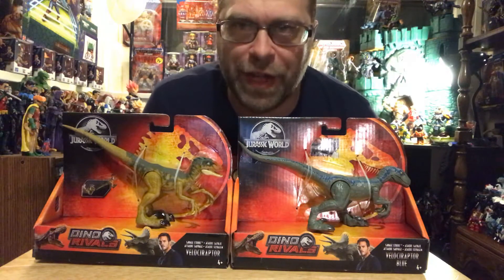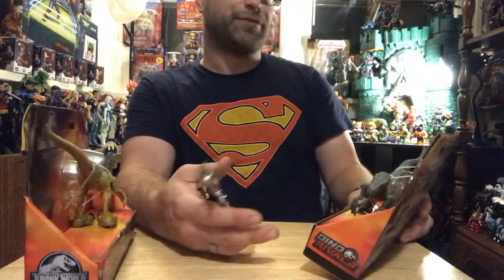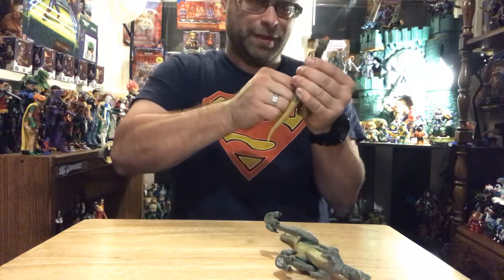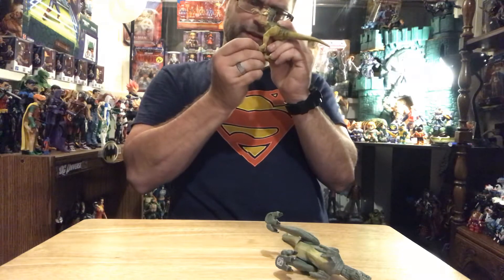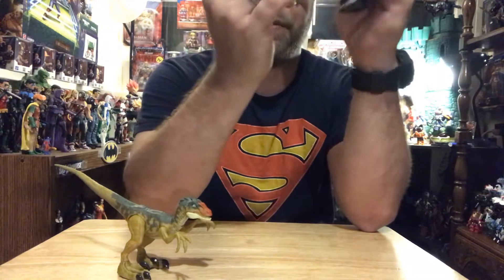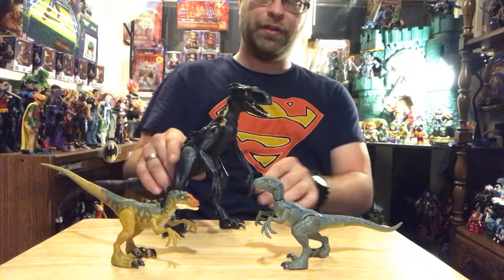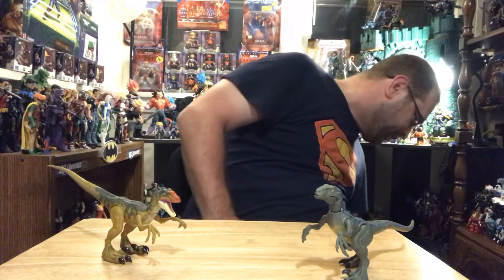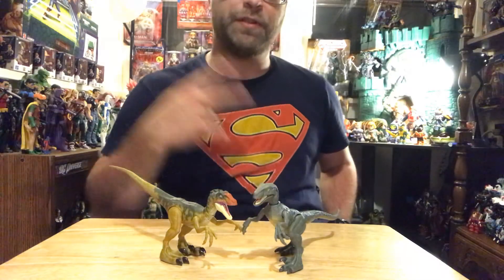⚠️NFK MasterMarvel80 reviews Jurassic World Velociraptor, and Velociraptor Blue by Mattel.